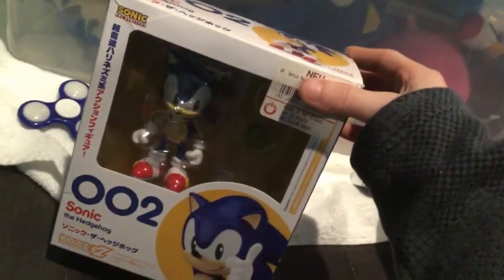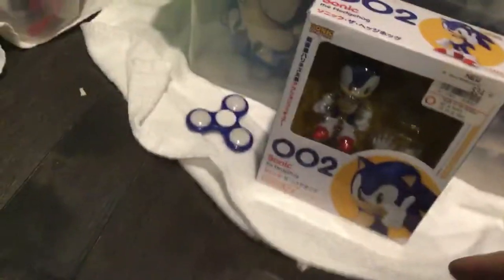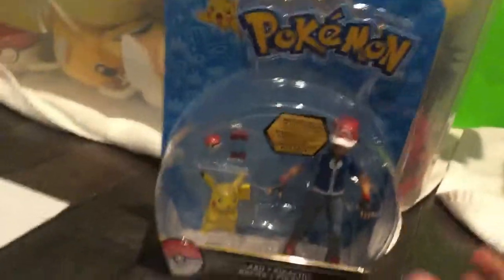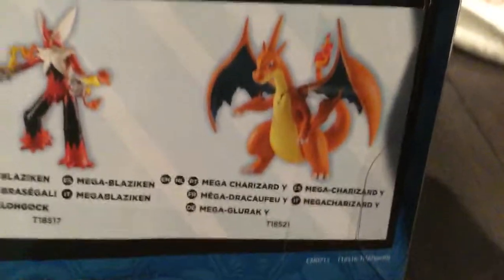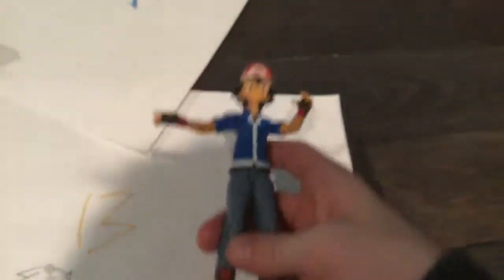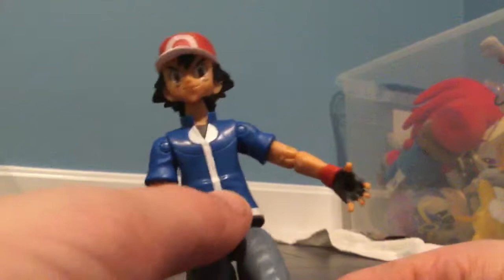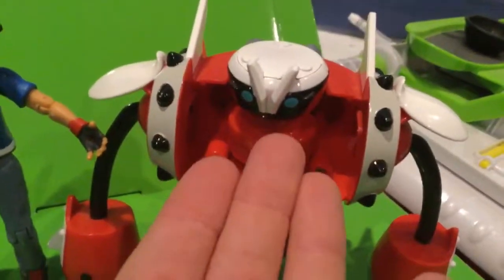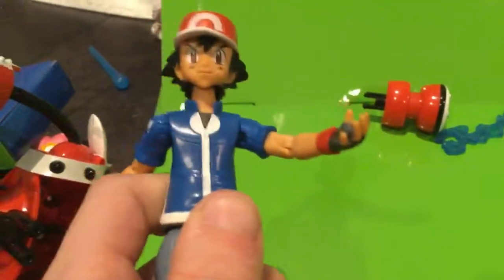Super Sonic Mikey toy review episode 2 Pokemon ash and pikachu action figure